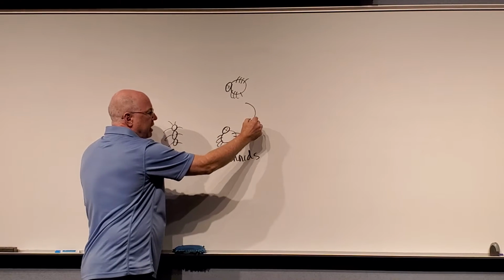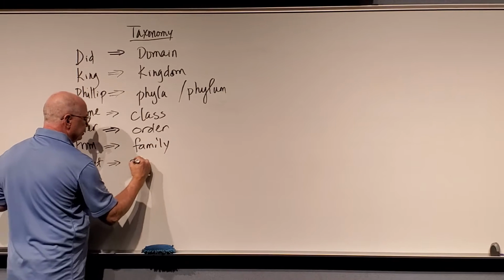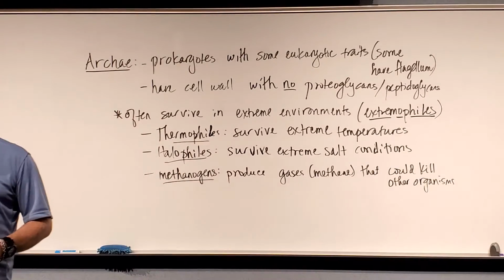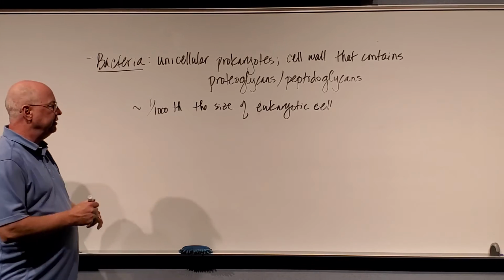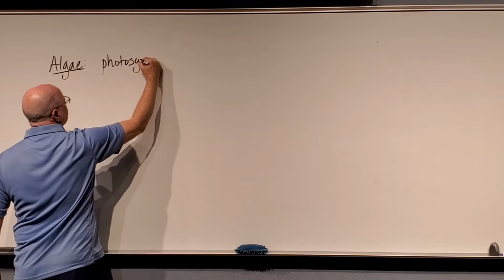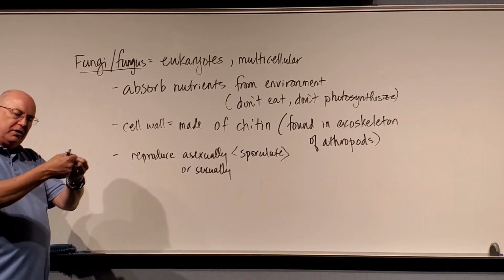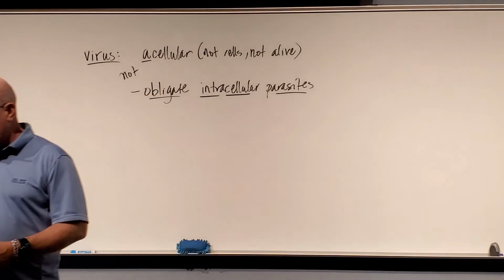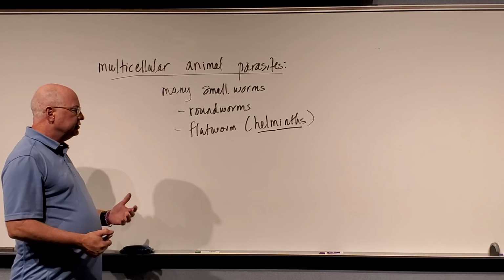Microbiology Lecture 2, Taxonomy and Types of Microbes